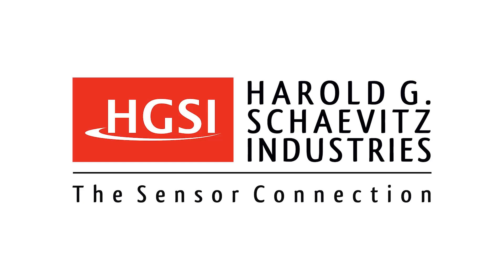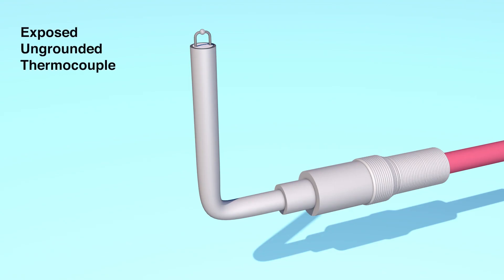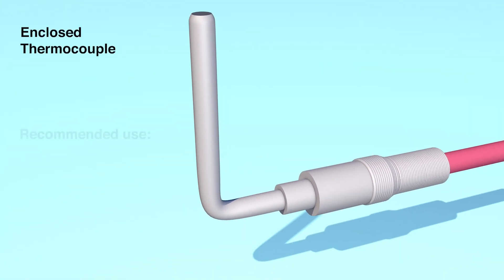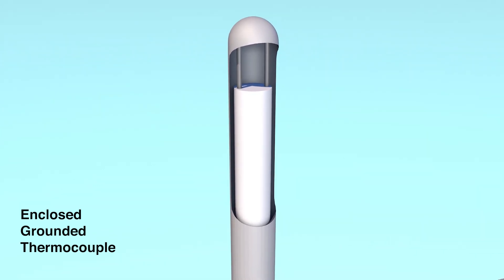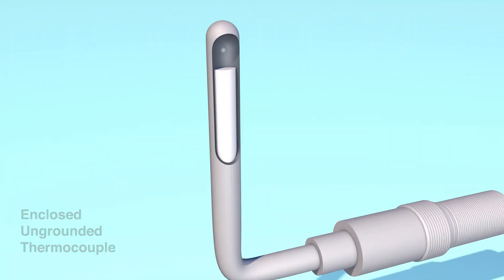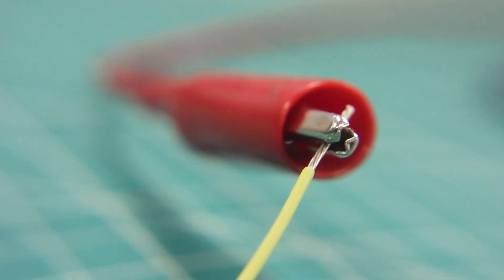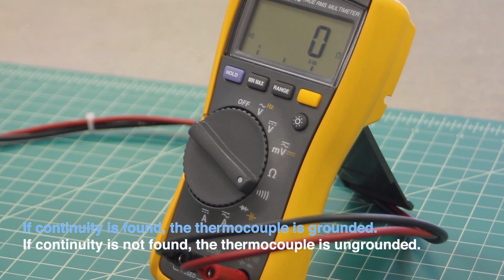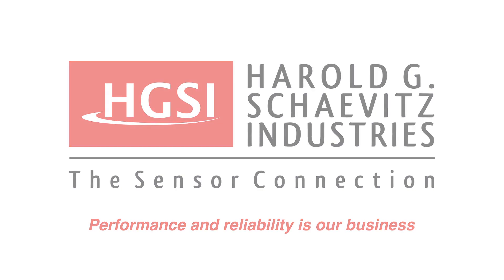How To Test If A Thermocouple Is Grounded or Ungrounded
Instructional Video demonstrating how to test if a thermocouple probe is grounded or ungrounded. - Harold G. Schaevitz Industries, The Sensor Connection USA.

Thank you for choosing Harold G. Shaevitz Industries The Sensor Connection today.
Today we will demonstrate how to test whether a thermocouple is grounded or ungrounded.
To perform this task, you will need a multimeter. Sheathed thermocouples are available in three junction types.

Exposed ungrounded and closed ungrounded and enclosed grounded.

Exposed junction thermocouples are recommended when measuring the temperature of non-corrosive gases where a fast response time is required.

Exposed junction thermocouples are ungrounded by design. Enclosed junction thermocouples are recommended when measuring the temperature of corrosive gases, liquids, or high-pressure applications.

Enclosed junction thermocouples are available either grounded or ungrounded.

The junction of an enclosed grounded thermocouple is attached to the protective sheath giving the advantage of faster response time than the ungrounded junction type. The disadvantage is that may introduce ground loop problems from the unintended connection of the circuit to the ground.

The junction of an enclosed ungrounded thermocouple is detached from the protective sheath providing immunity from ground loop problems. The disadvantage is that the response time will be slower than the grounded junction type.

Upon visual examination it is not possible to determine if an enclosed junction thermocouple is grounded or ungrounded. This requires performing a continuity test.

Begin by attaching the positive lead of the multimeter to either of the sensor’s signal wires.
Next, attach the negative lead of the multimeter to the sensor’s sheath.

Set the multimeter to measure continuity.

If continuity is found, this is an indication that the thermocouple is grounded.

If continuity is not found, this is an indication that the thermocouple is ungrounded.

Harold G. Shaevitz Industries, Performance and Reliability is our business. Thanks for being on our team.